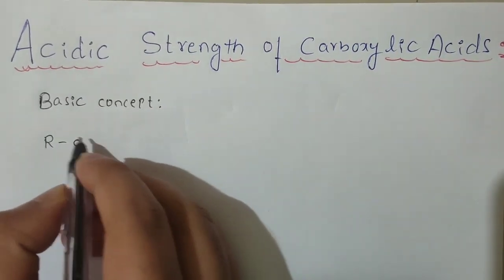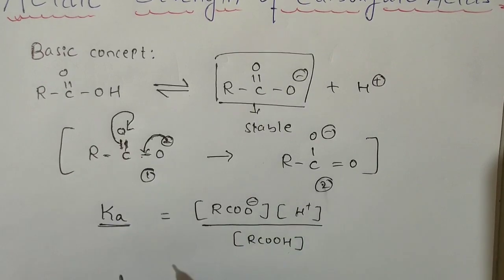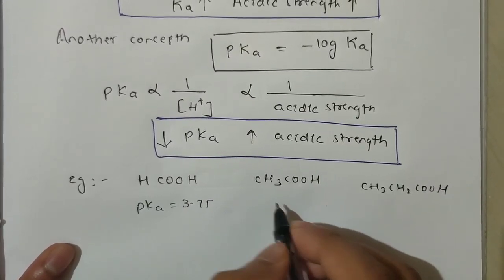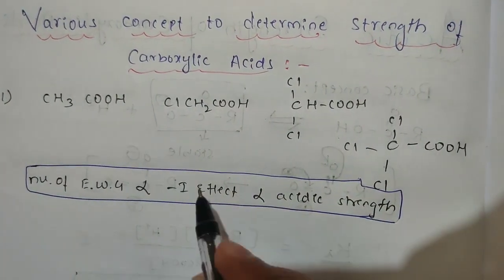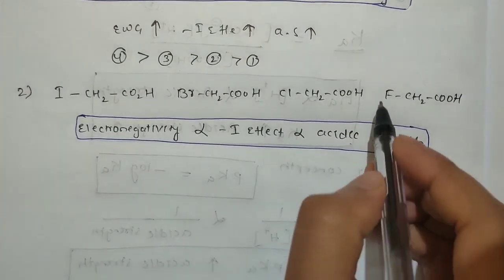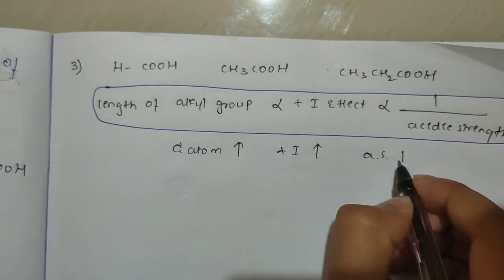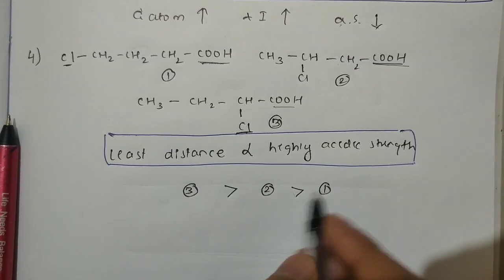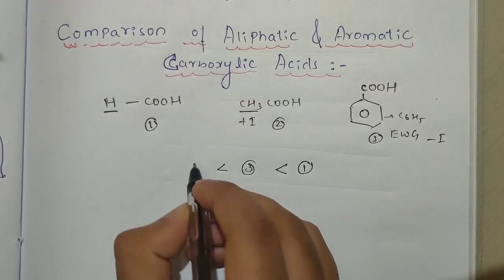ACIDIC STRENGTH OF CARBOXYLIC ACID